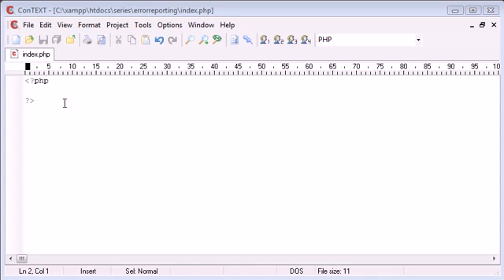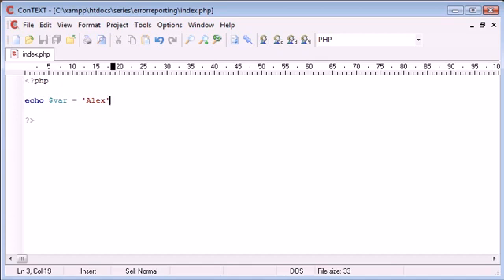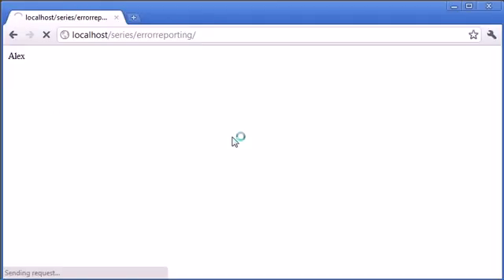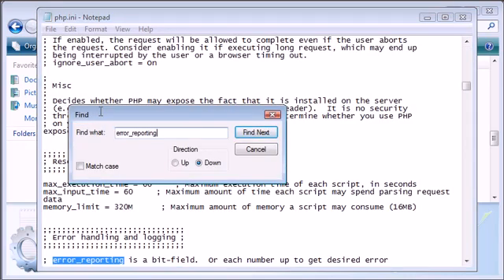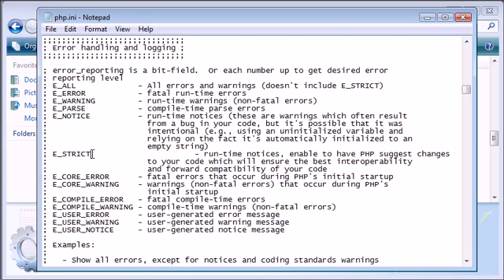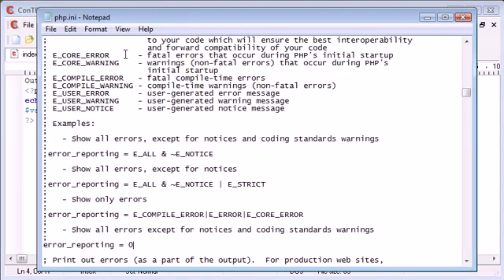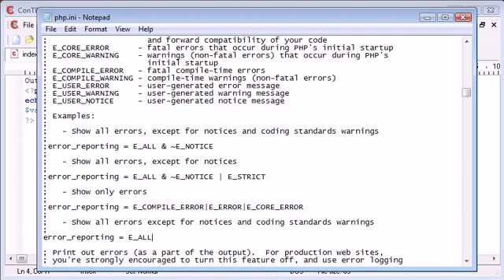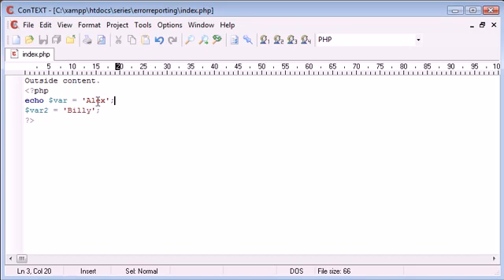Beginner PHP Tutorial 14 Error Reporting ‏